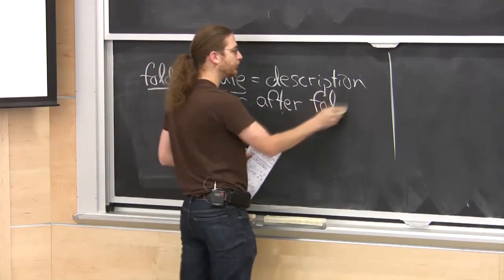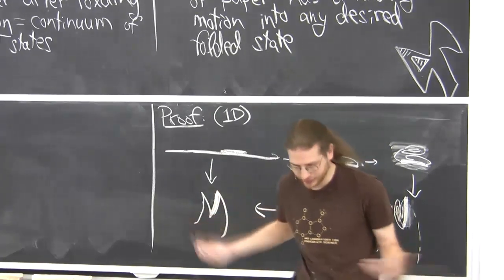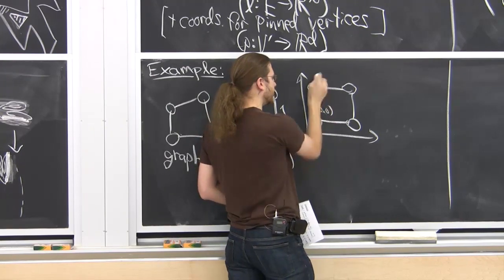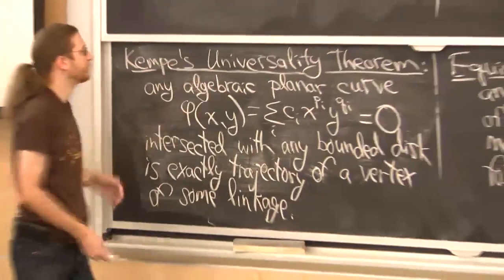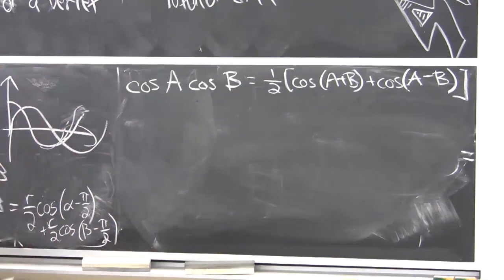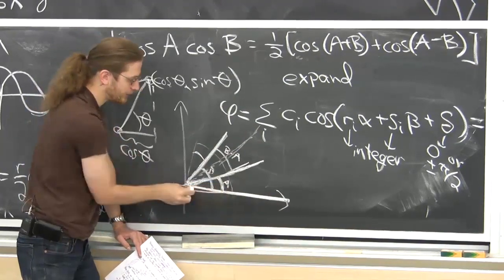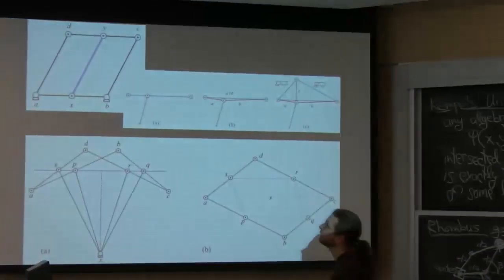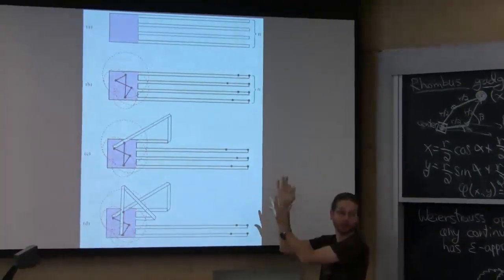Lecture 10: Kempe's Universality Theorem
This lecture begins by defining folding motion by a series of folded state, linkages, graphs, and configuration space. A proof of Kempe's Universality Theorem is presented along with Kempe's gadgets, and also the Weierstrass Approximation Theorem.